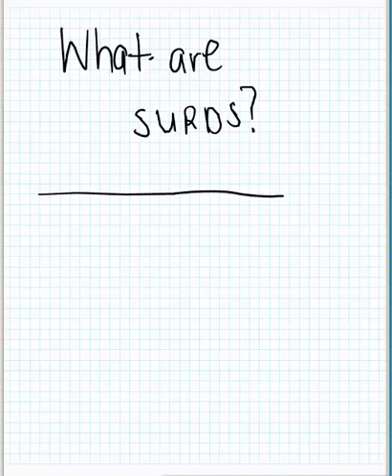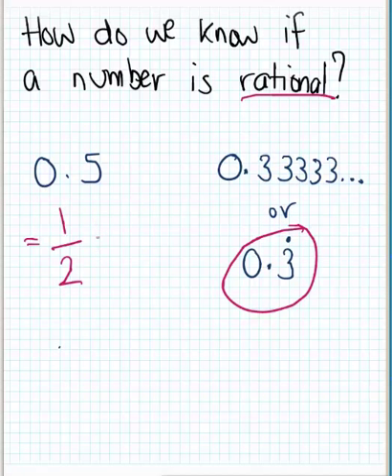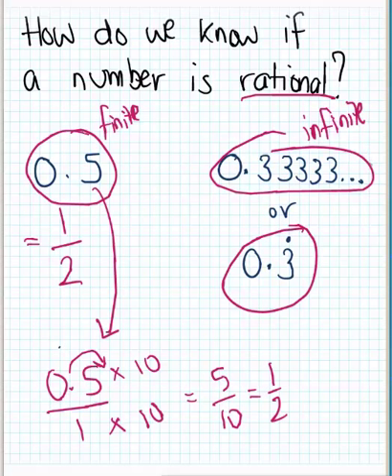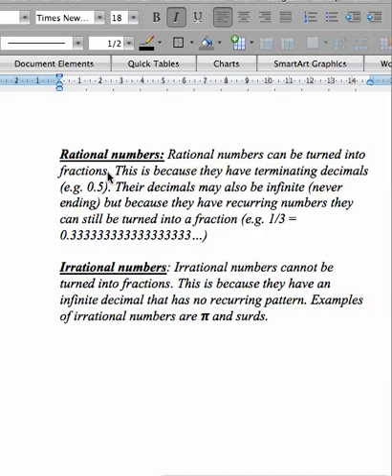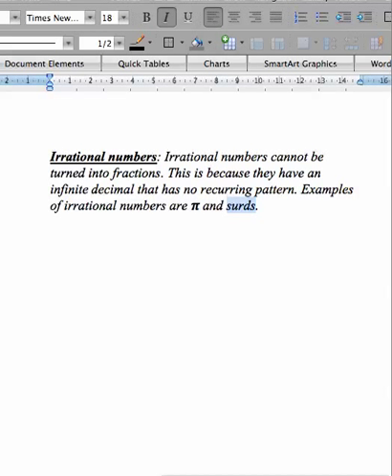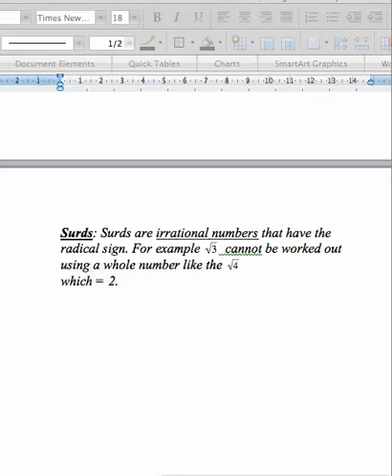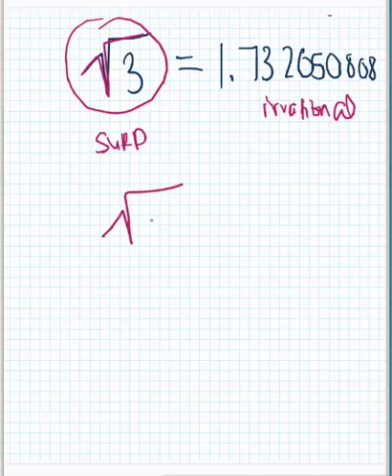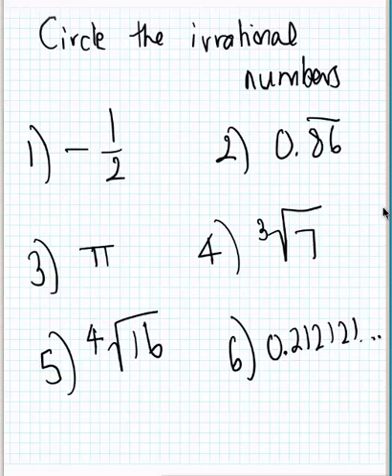What are Surds?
Understanding the difference between rational & irrational numbers